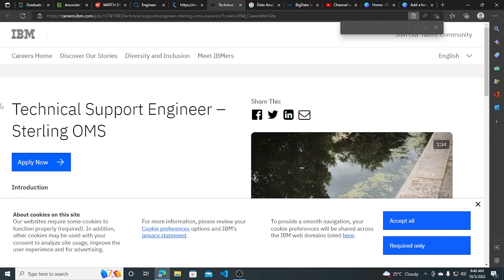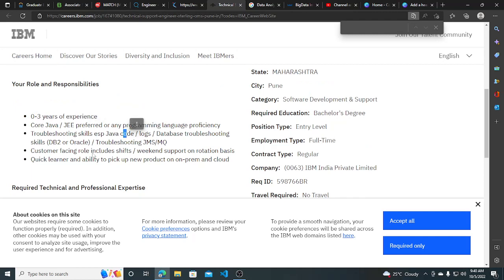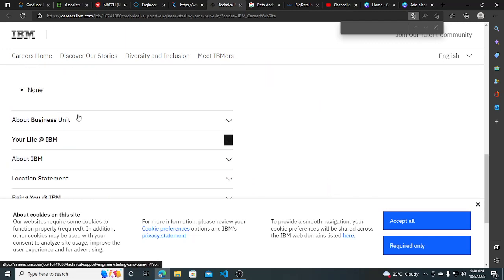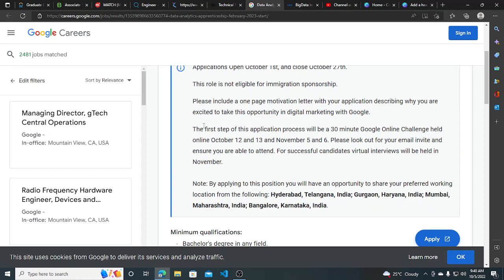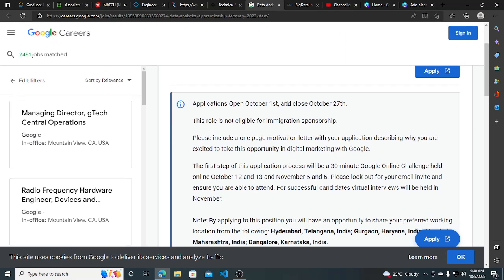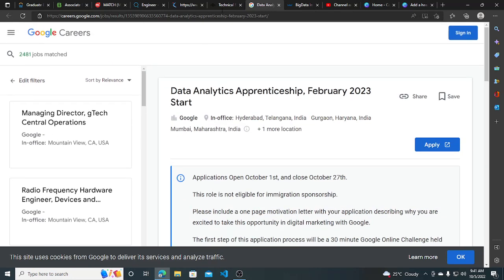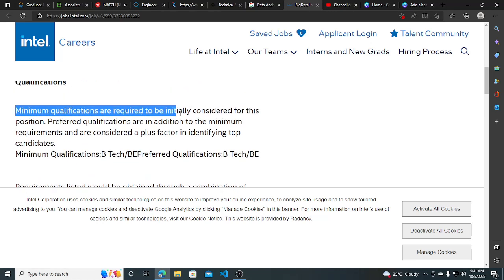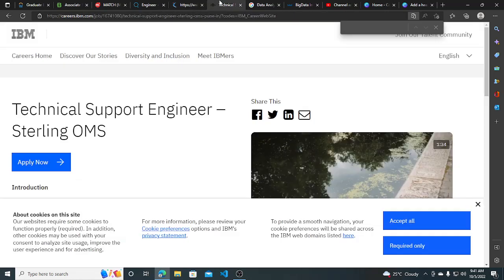Latest Hiring | 2020 | 2021 | 2022 | 2023 | 2024 Batch | OFF Campus | Hiring Drive | New Job Update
Apply

Description Videos

jobs freshers
fresher hiring
freshers hiring
Hiring freshers
STEP internship
product company
full time job
2023 Batch Hiring
2023 Hiring
Off campus job 2023
2023 Batch Jobs
summer internship
off campus
freshers hiring
Hiring freshers
STEP internship
product company